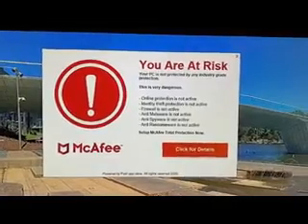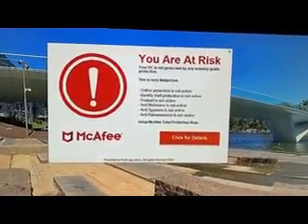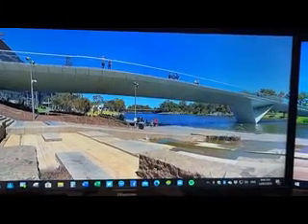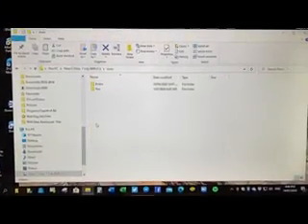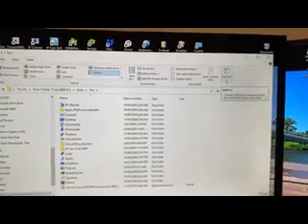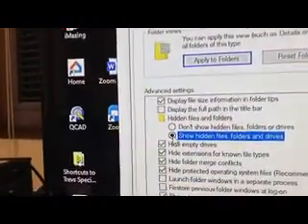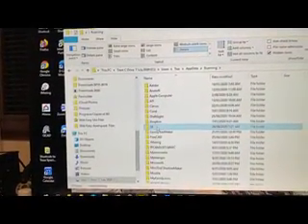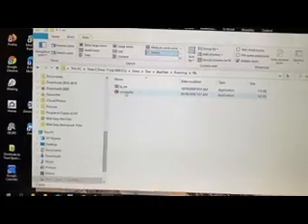"McAfee Popup" how to Remove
McAfee Popup how to remove/delete step by step this unwanted Popup